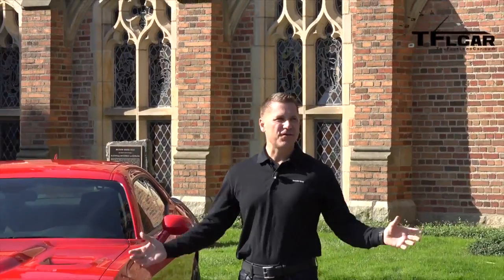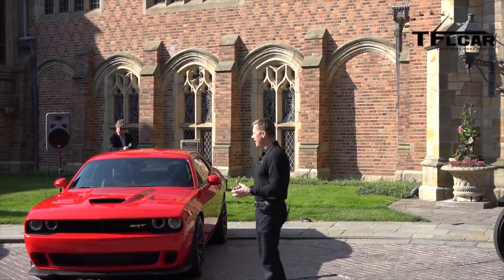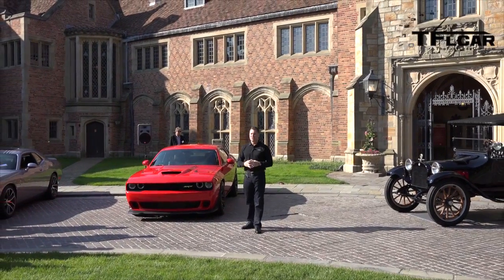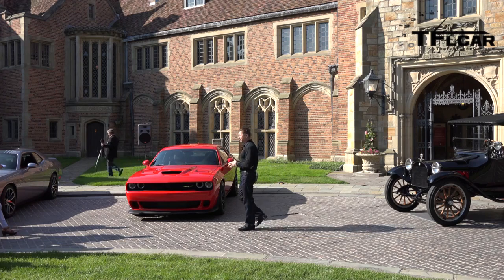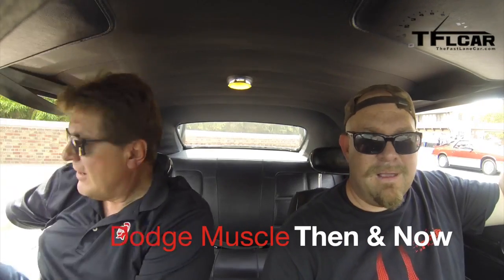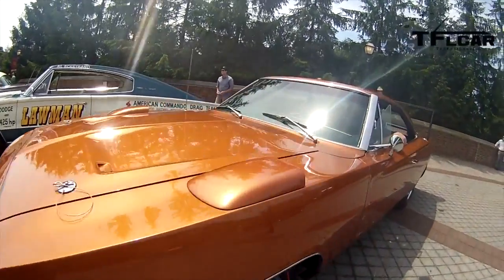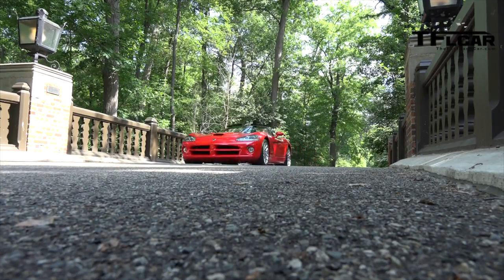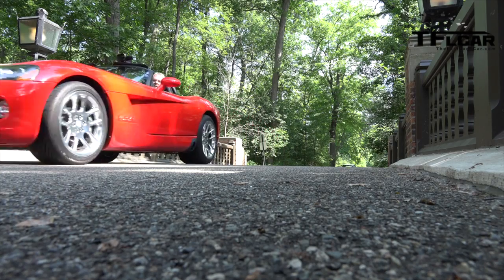100 Years of Dodge Then and Now Preview